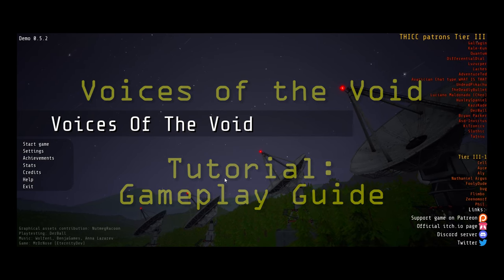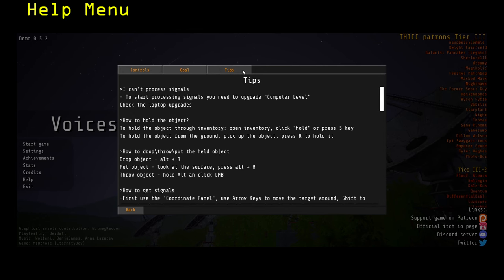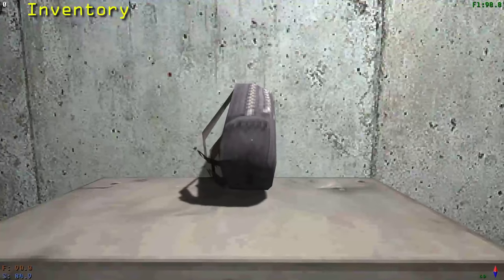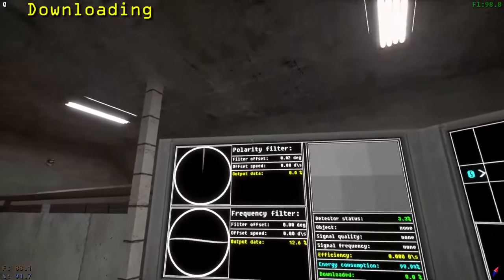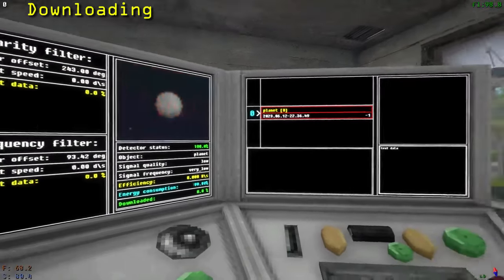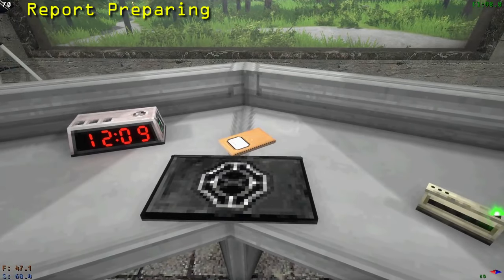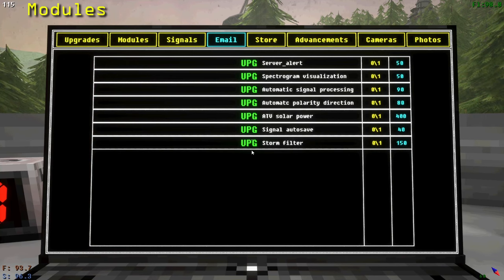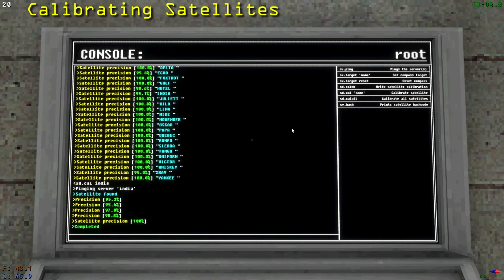Voices of the Void - Tutorial | Gameplay Guide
The purpose of this tutorial is to help explain the mechanics of the game Voices of the Void (VotV). This tutorial was made during Demo 0.5.2, future updates may invalidate the information presented in this tutorial.

In this tutorial, several core aspects of the game are covered:
 -Menu (Save file management, Help)
 -Controls (Pause Menu, Movement, Objects, Inventory, Self Care)
 -Signals (Coordinates, Downloading, Saving, Processing)
 -Reports (Getting & Writing Hash Codes)
 -Packages (Preparing & Sending)
 -Laptop (Modules, Upgrades, Signals, Email, Store)
 -Maintenance (Repairing and Calibrating)

Voices of the Void is a game developed by EternityDev, and is available for free on itch.io

Timestamps:
0:00 - Intro
0:40 - 1. Menu
0:42 - Menu: Save Files
1:48 - Menu: Help Menu
1:57 - 2. Controls
2:02 - Controls: Saving
2:08 - Controls: Movement
3:02 - Controls: Interaction
4:11 - Controls: Inventory
5:04 - Controls: Sleeping & Eating
5:29 - 3. Signals
5:49 - Signals: Coordinates
6:44 - Signals: Downloading
9:29 - Signals: Playing & Saving
10:22 - Signals: Processing
11:25 - 4. Reports
11:41 - Reports: Preparing the Report
11:50 - Reports: Locating a Satellite
12:09 - Reports: Getting a Hash Code
12:29 - 5. Packages
12:38 - Packages: Preparing a Package
13:13 - Packages: Calling the Drone
13:43 - 6. Laptop
13:49 - Laptop: Upgrades
13:58 - Laptop: Modules
14:04 - Laptop: Signals
14:26 - Laptop: Email
14:37 - Laptop: Store
14:51 - Laptop: Other
14:58 - 7. Maintenance
15:11 - Maintenance: Repairing a Server
15:53 - Maintenance: Calibrating Satellites
16:26 - Outro